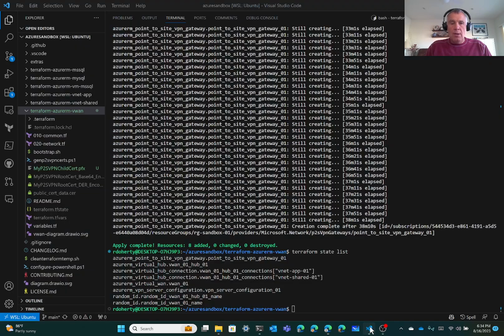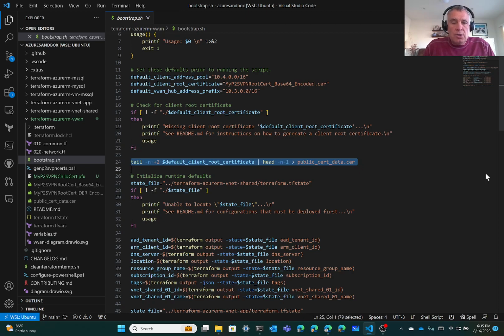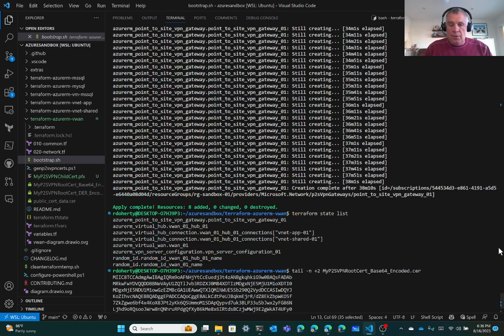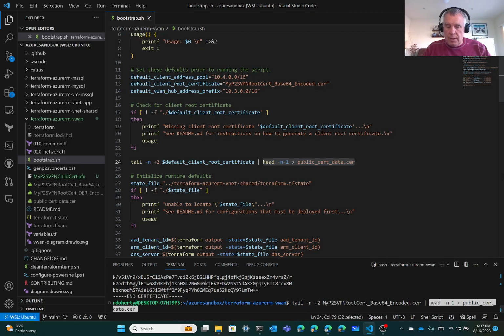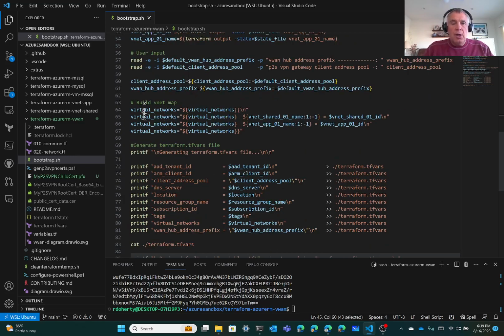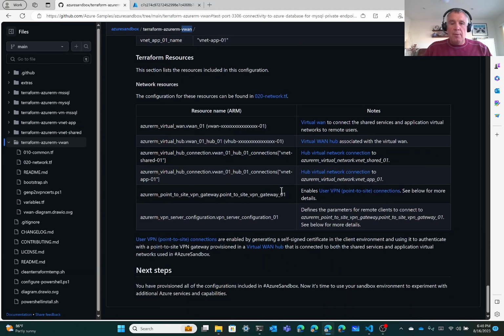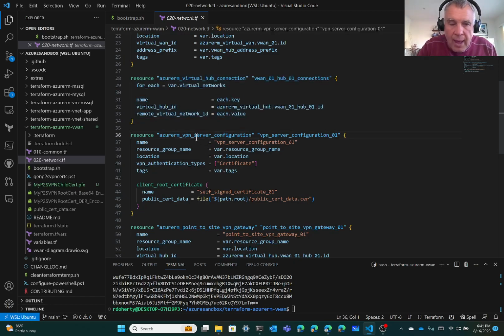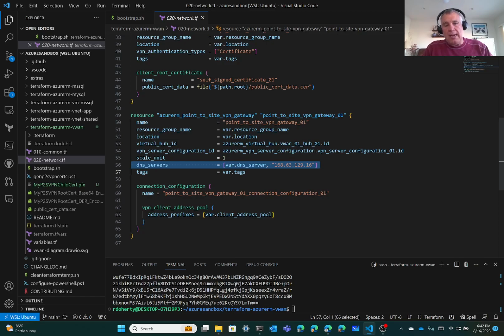Azure Sandbox - Azure Virtual WAN (Part 4)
This is the last video of a four part series that demonstrates how to provision the Azure Virtual WAN configuration in the Azure Sandbox (see aka.ms/azuresandbox).